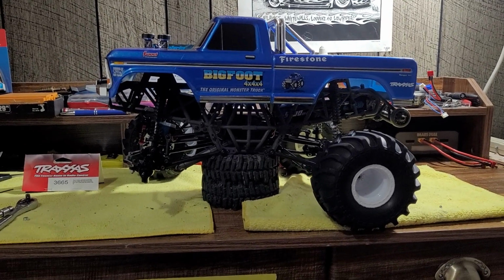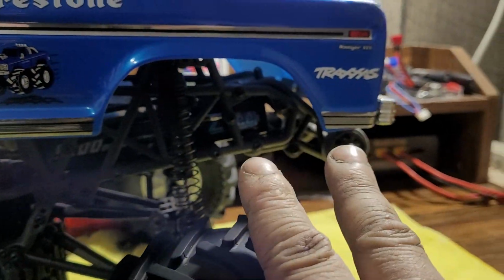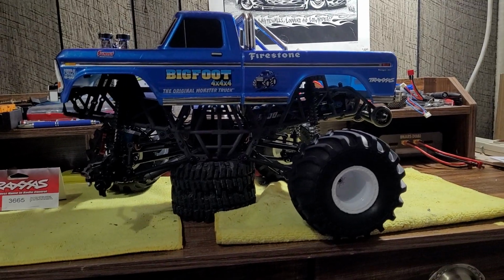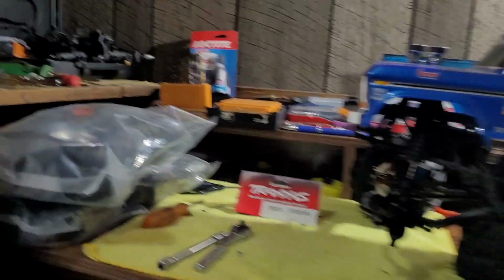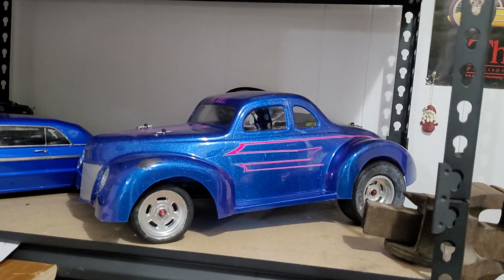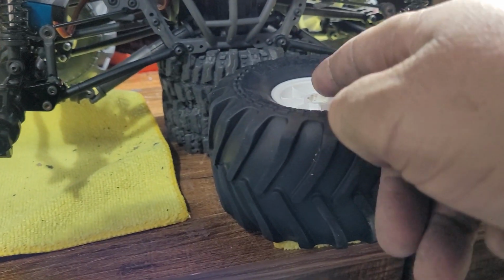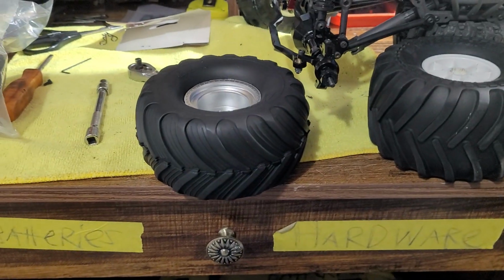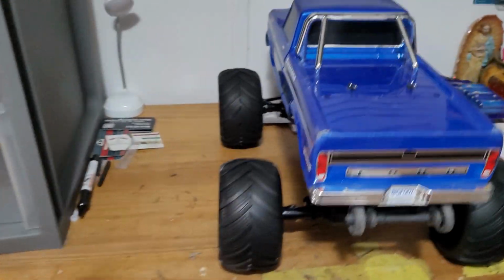More on the mst monster truck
Update on some new stuff and stuff that was done Last but not recorded.